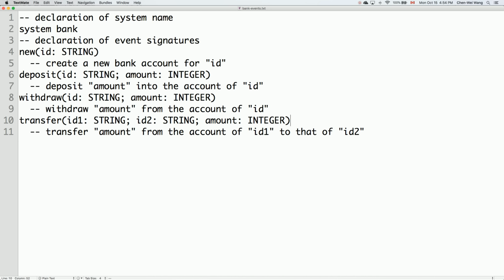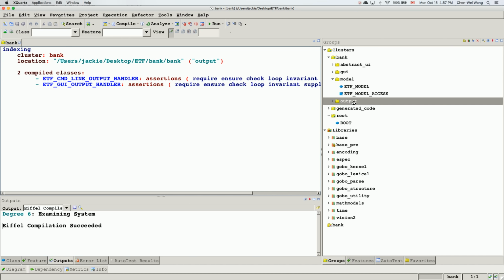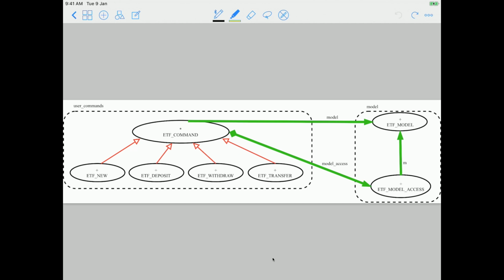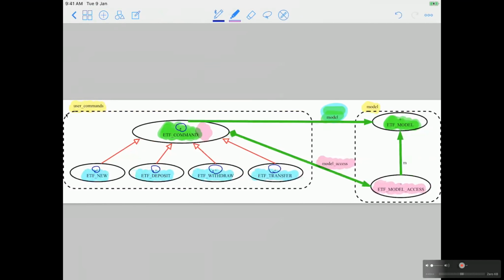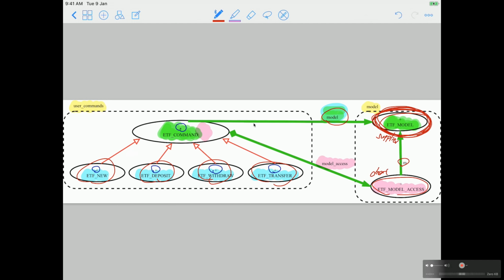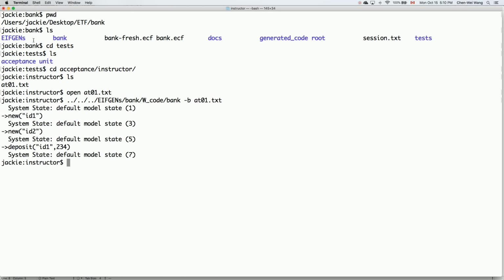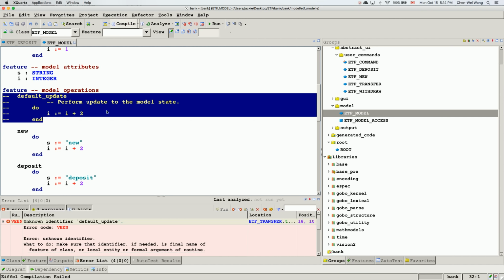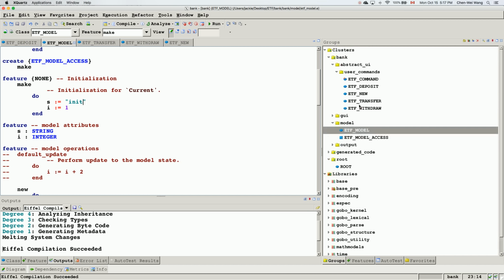Tutorial on ETF (Eiffel Testing Framework): Part 3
- Architecture of classes in cluster user_commands and cluster model - Singleton Pattern
- Introducing changes from the model class
- Introducing changes from the command classes
- Re-running acceptance tests in command-line batch mode